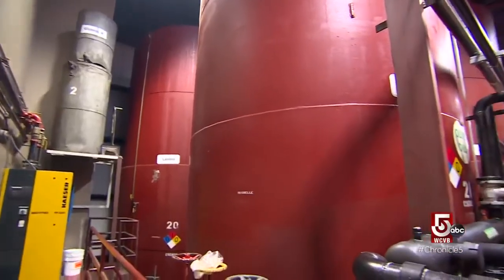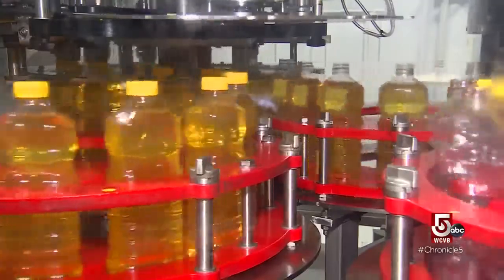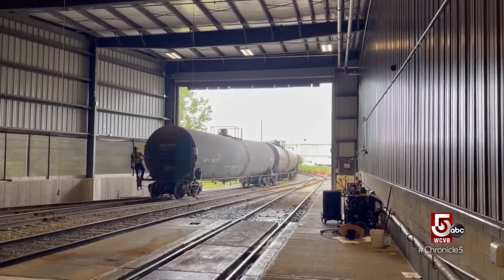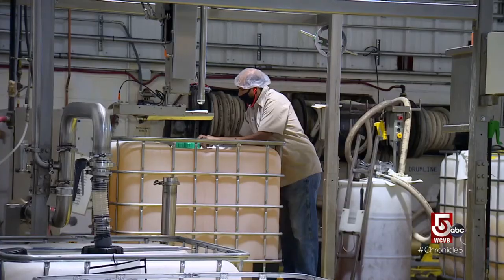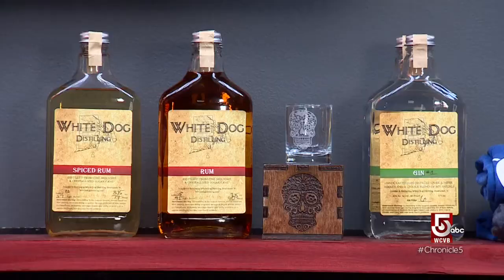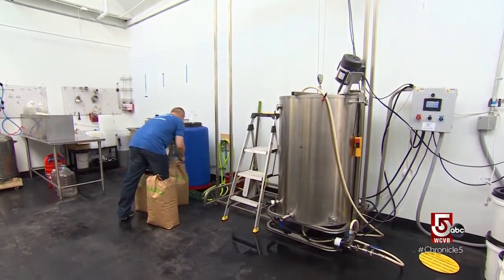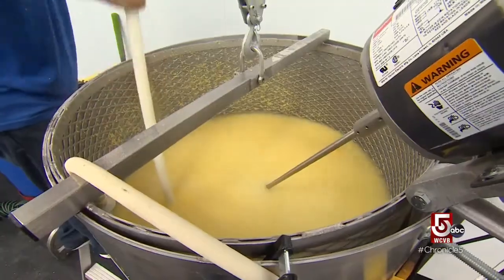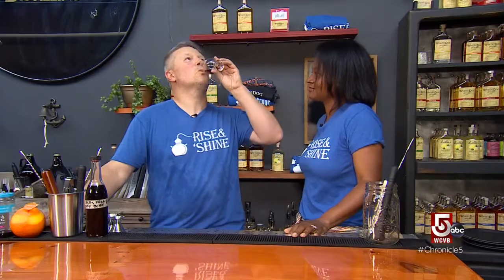Going off the cob with oil and whiskey